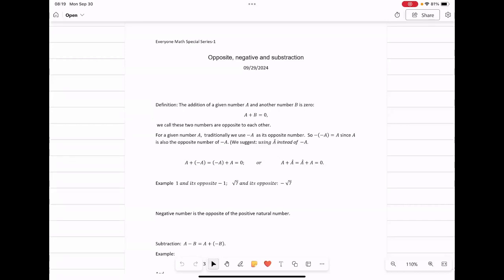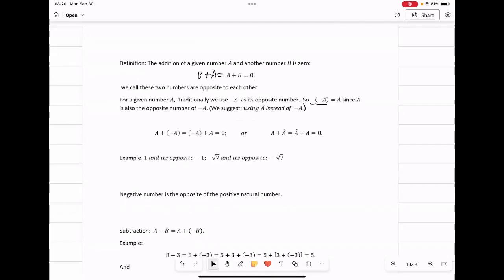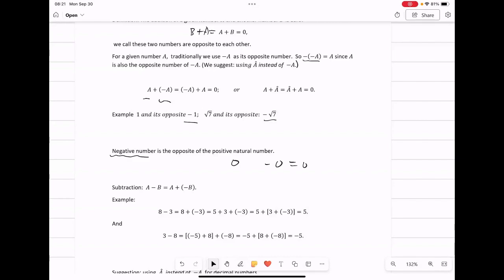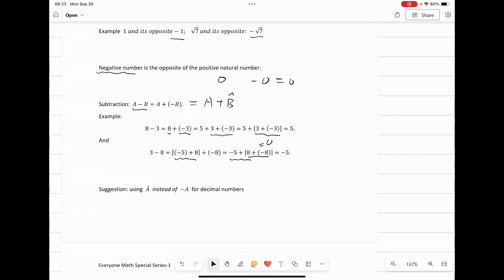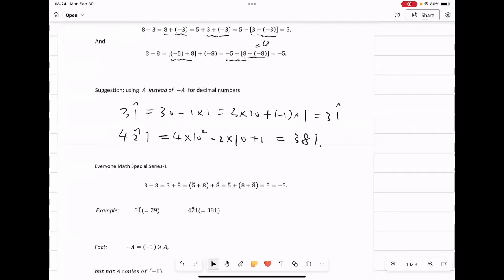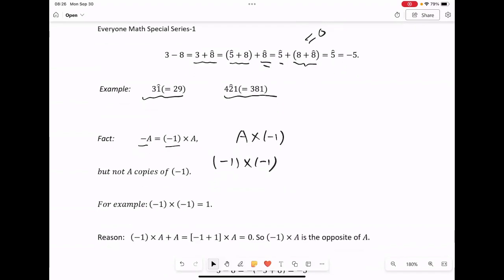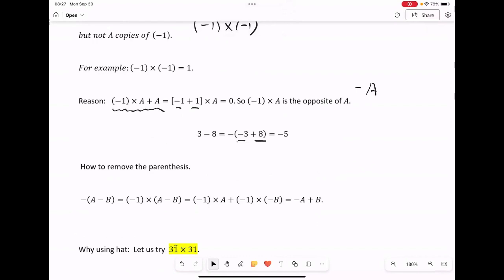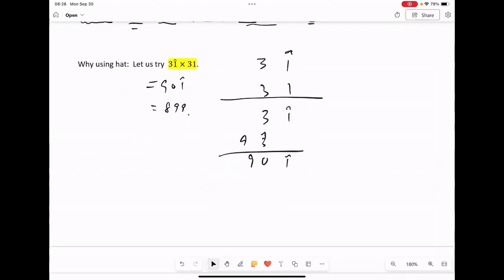Opposite, negative and subtraction